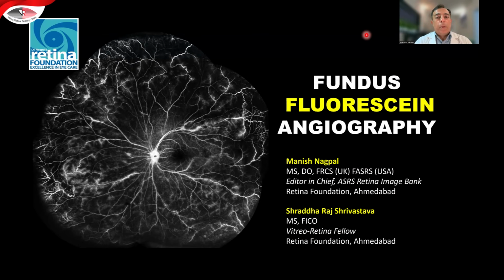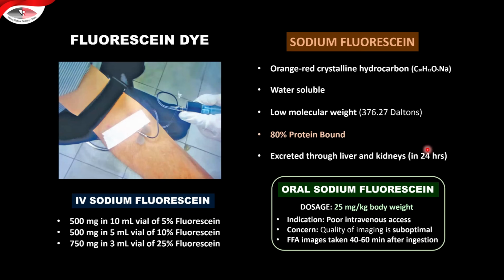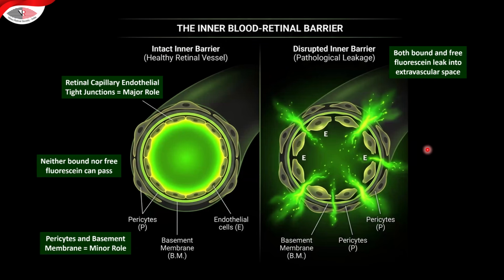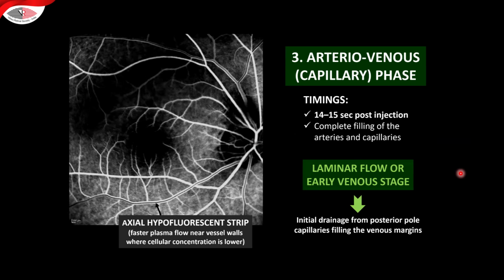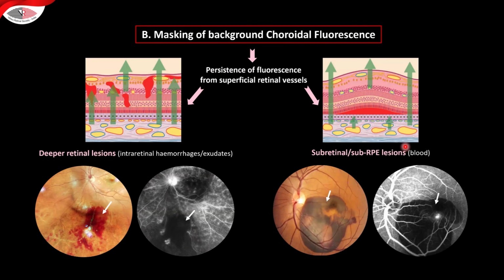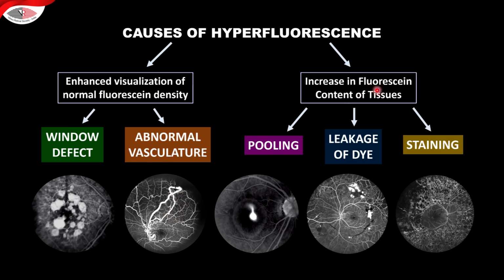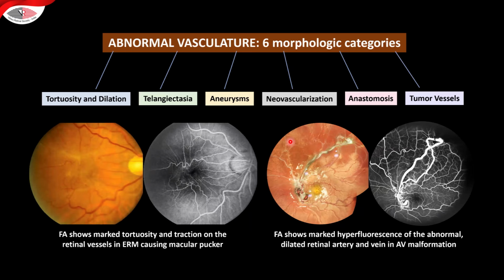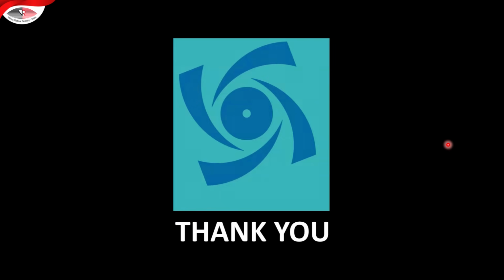Basics of Fundus Fluorescein Angiography